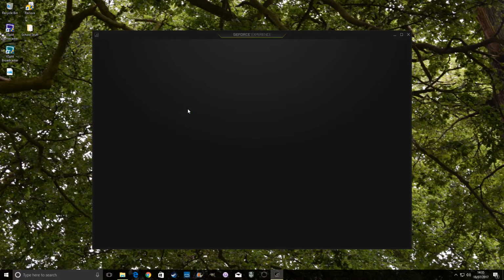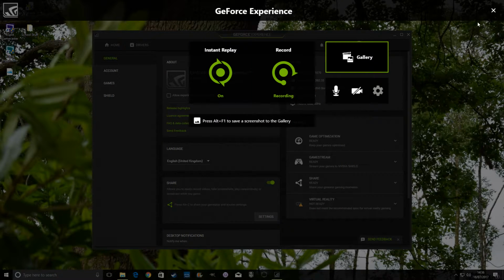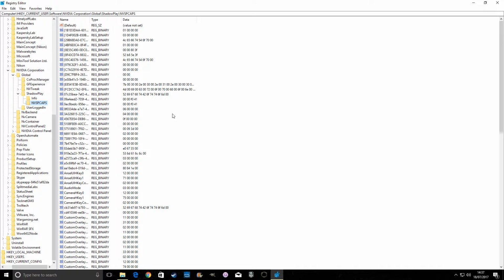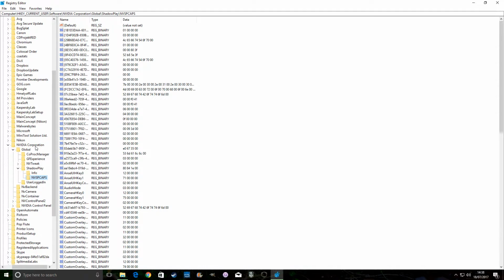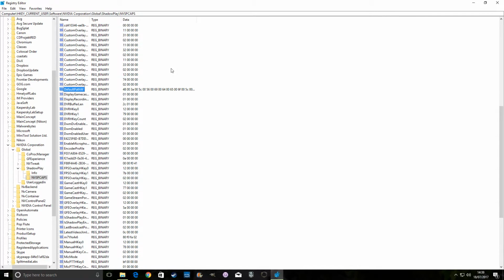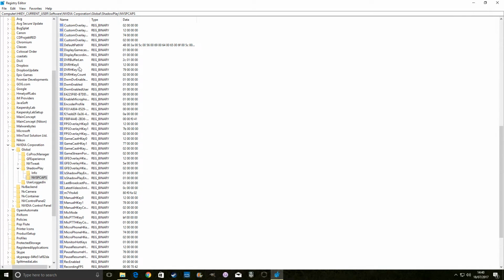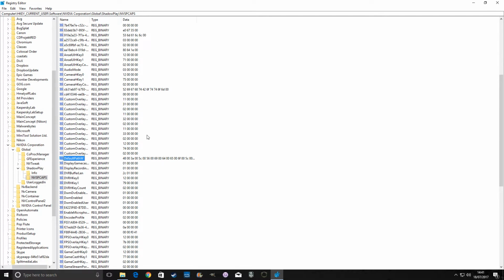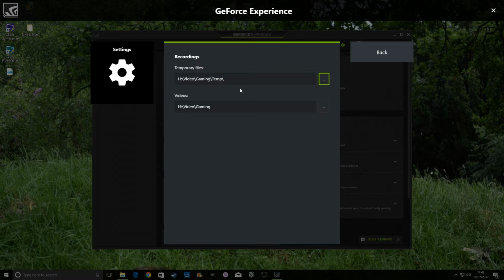FIX for nvidia shadowplay can't set save location.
I had a problem with shadowplay whereby the video save location was blank, this video demonstrates how to resolve that issue.